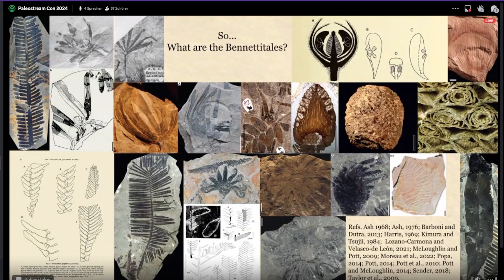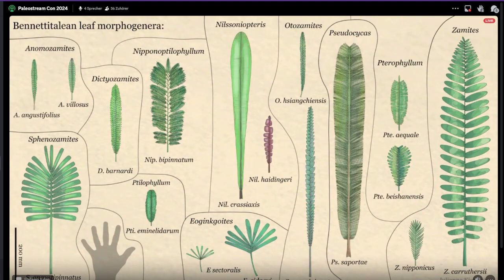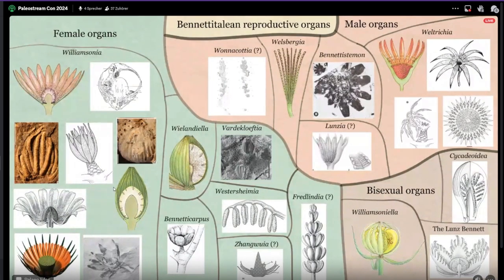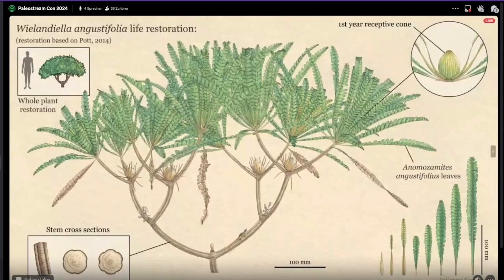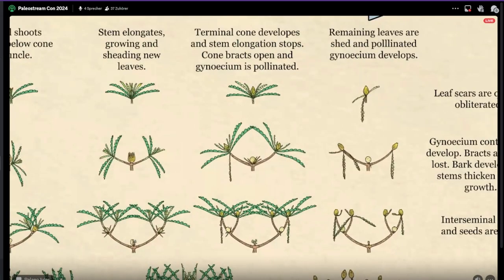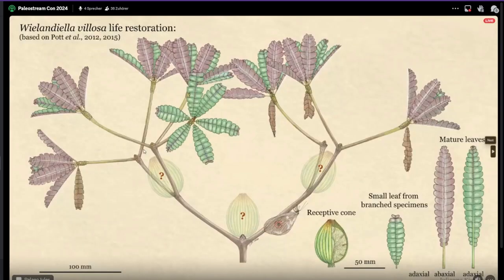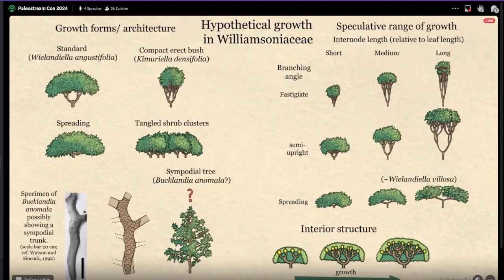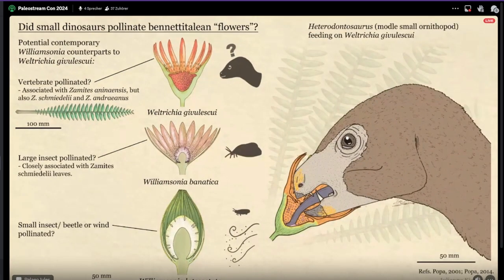PaleostreamCon 2024 / Drawing Bennettitales / Julianne Kiely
Next up was Julianne Kiely with an introduction to the wonderful world of Bennettitales! This group was highly successful throughout the Mesozoic yet is rarely depicted in Paleoart.
Julianne delivered a visually stunning presentation full of original artwork that reveals the surprising diversity of this group! We all hope to get a closer look at this stuff in the future!